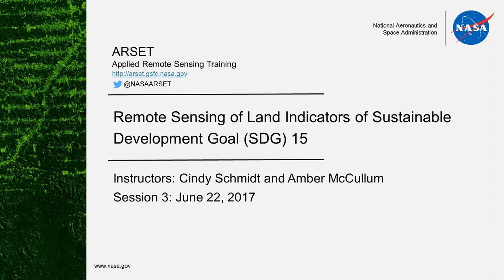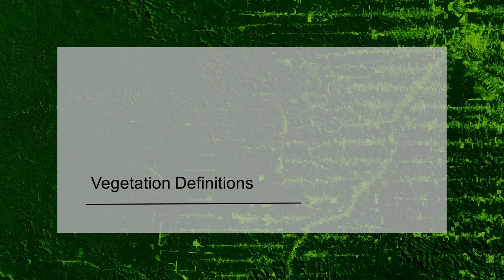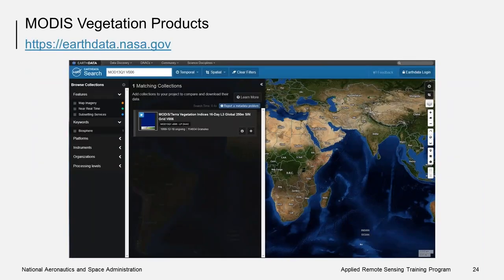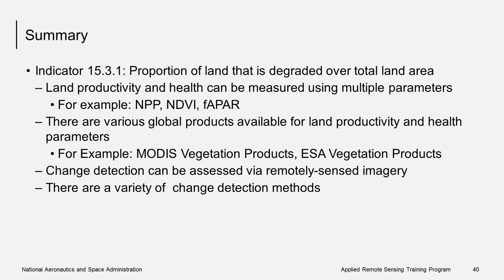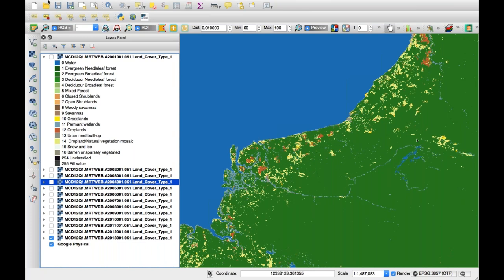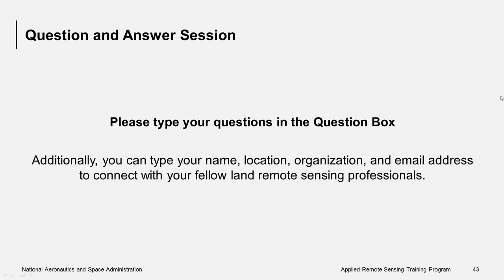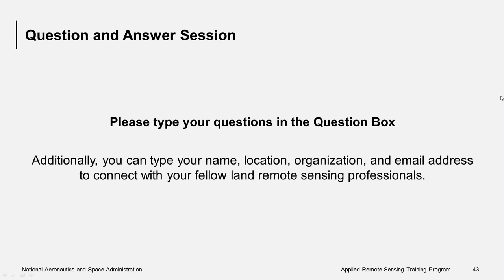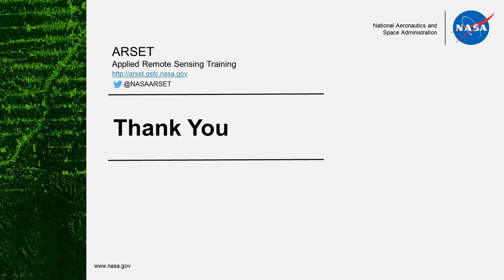NASA ARSET: SDG Target 15.3, Part 3/3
Remote Sensing of Land Indicators for Sustainable Development Goal 15

Part 3: SDG Target 15.3

-Overview of Target 15.3 and Indicator 15.3.1
-Introduction to United Nations Convention to Combat Desertification (UNCCD)
-Overview of change detection
     -Supervised land cover classification
-Demo: Global Forest Watch (GFW)